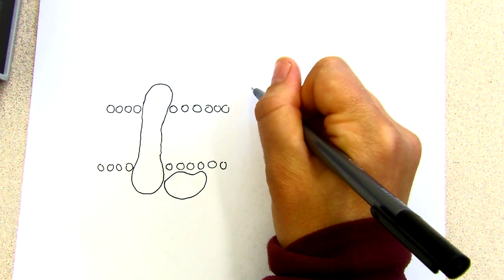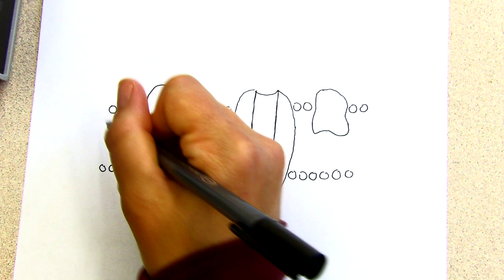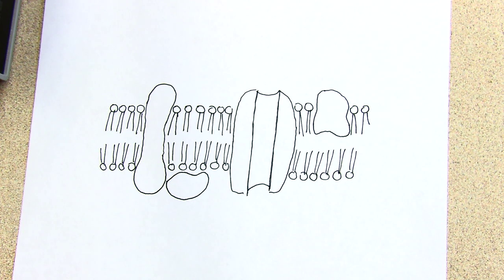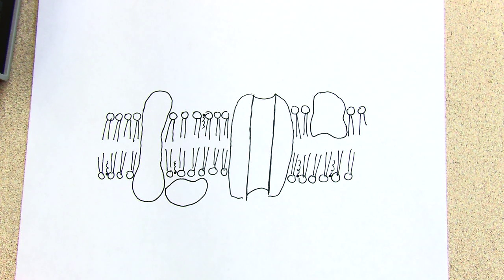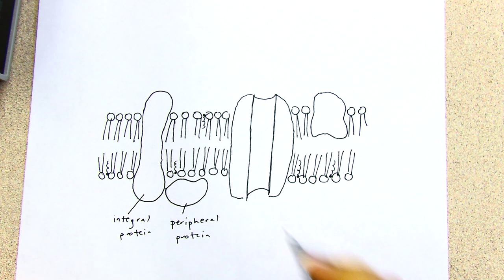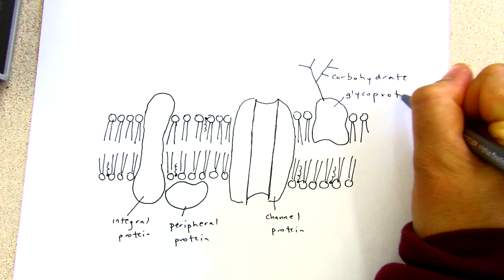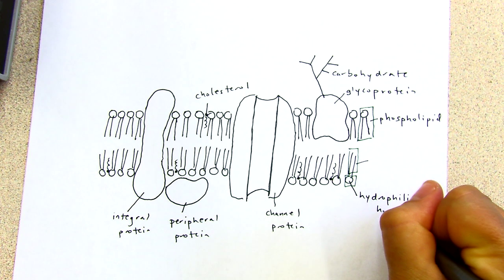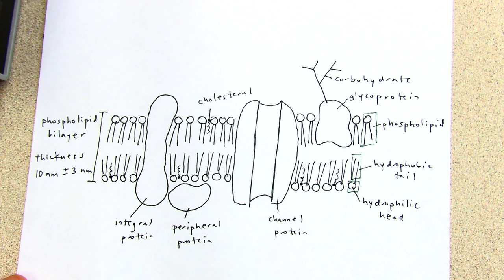How to draw a cell membrane